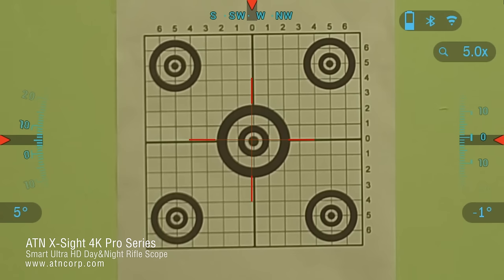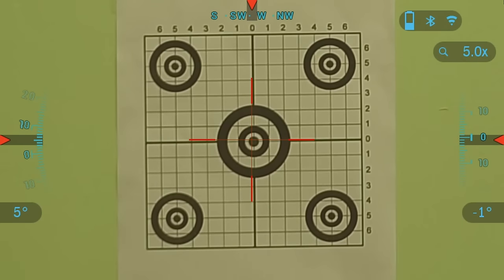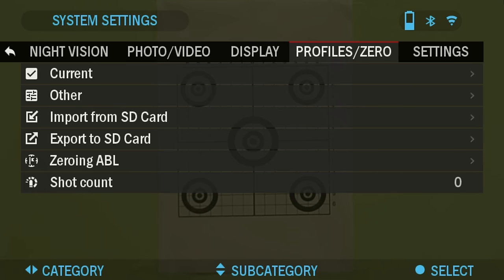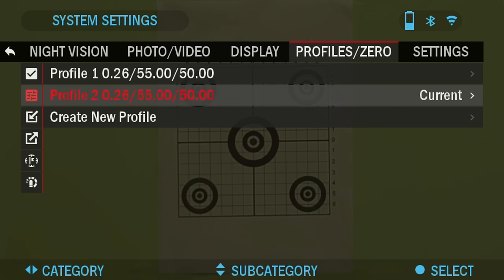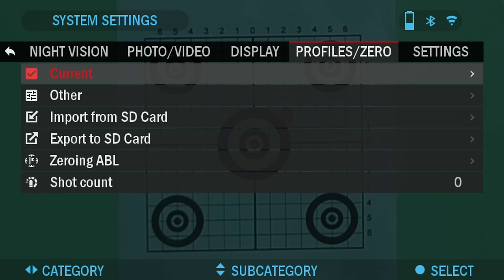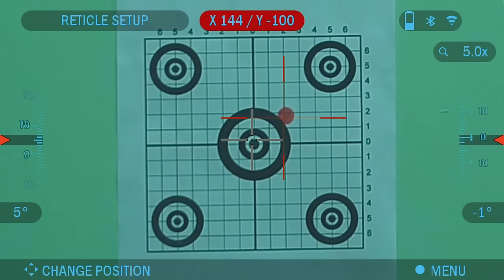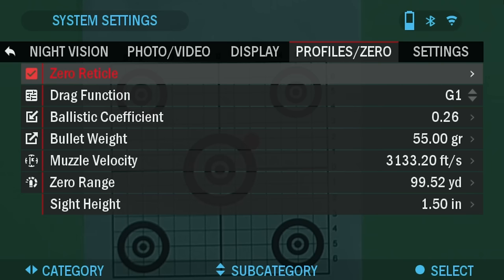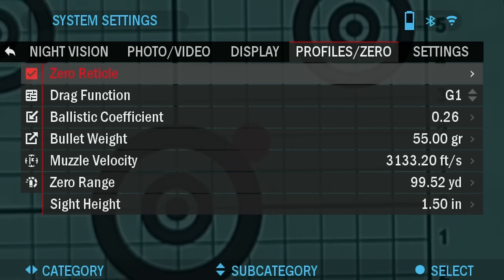One Shot Zero - ATN X-Sight 4K Manual - How To Guide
ATN HowTo guide for the XSight4K Manual. This guide takes you through the One Shot Zero feature for the SMARTHD XSight 4K.